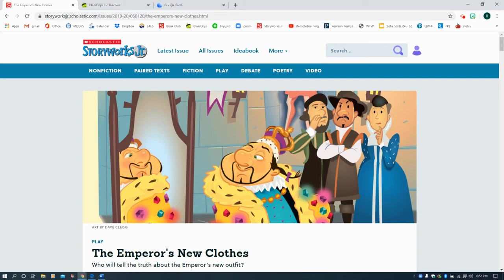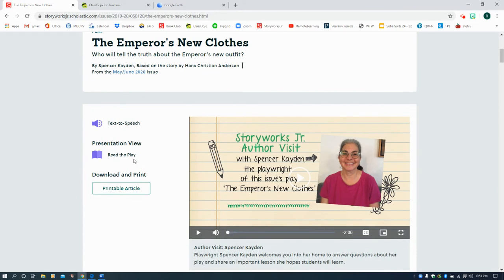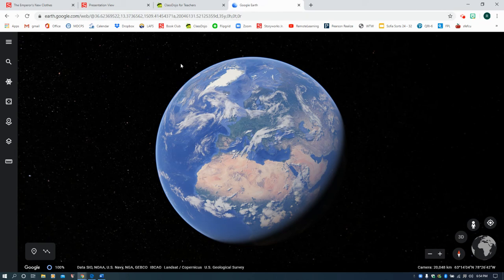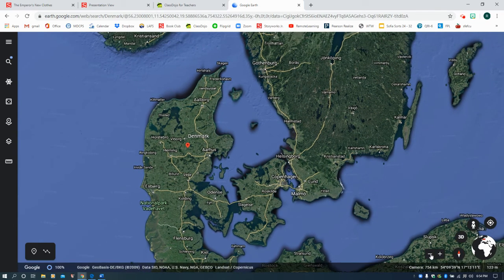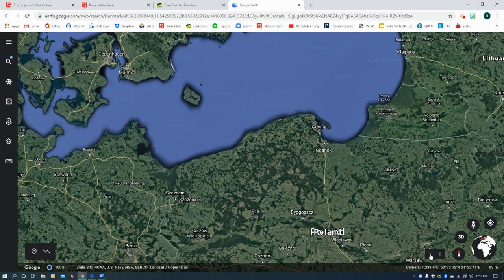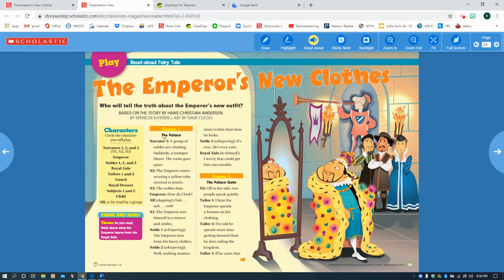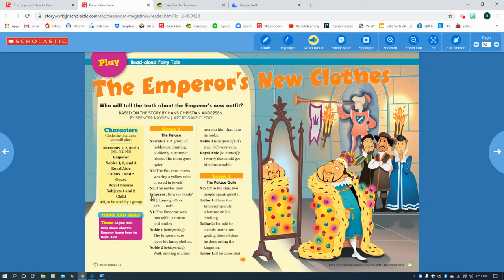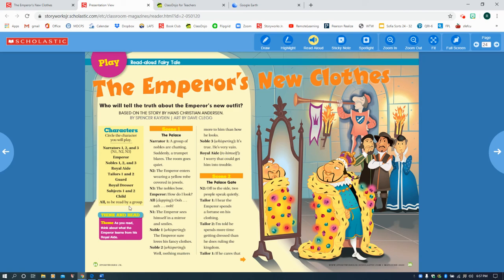T.E.N.C. Lesson Introduction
Introduction to The Emperor's New Clothes.